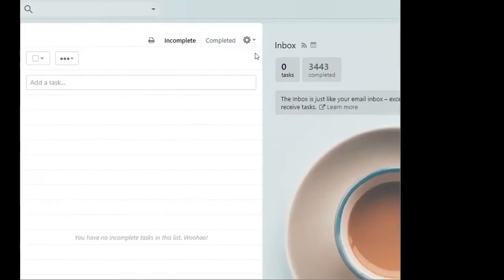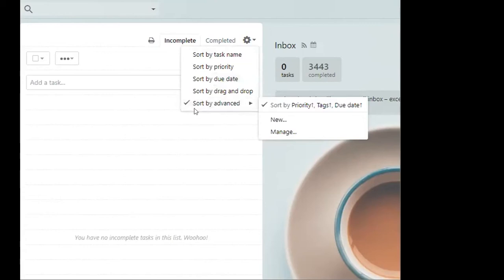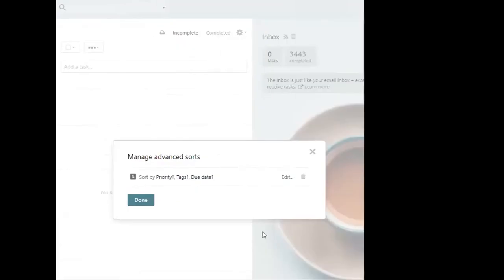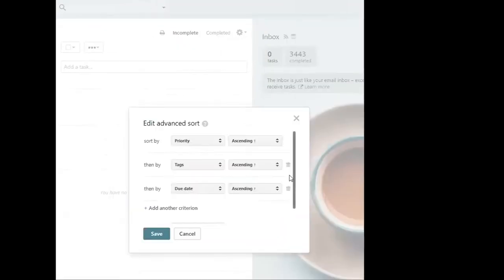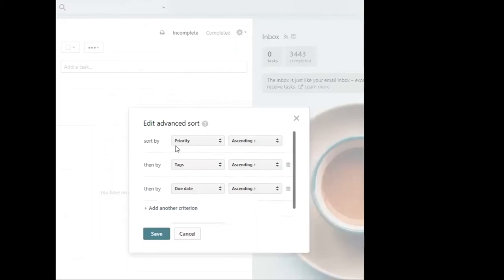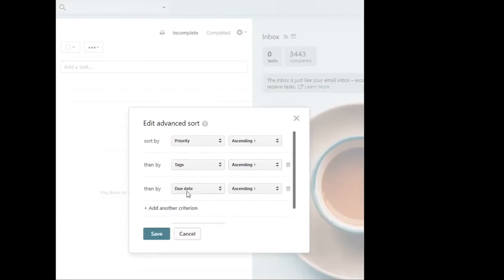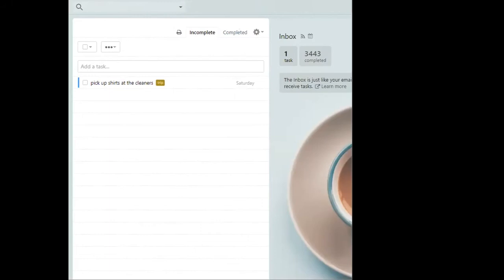Remember The Milk | What's the Best Way to Sort Tasks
Index:
00:00 Today's question
00:35 Sorting by date
01:06 My use of "Priority" field
02:00 Advanced search
03:15 Using tags to define sections within list
3:43 Demonstration of my advanced sort
05:23 Importance of "Batching"
05:45 Examples from my life
06:20 Voice entry to assign day, part of the day, and tag using IFTTT

An organized list gets tasks accomplished quicker. Learn how to sort tasks in Remember The Milk so they are automatically batched.

I am the author of Get Organized!: Time Management for School Leaders. "Global Gurus Top 30" ranked me #1 in the "Time Management" category for 2019 and again for 2020.